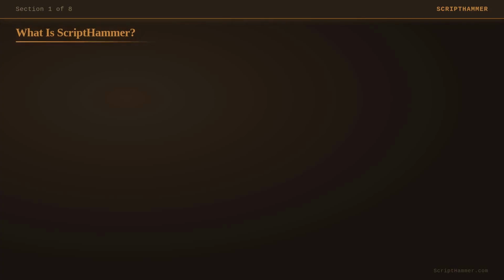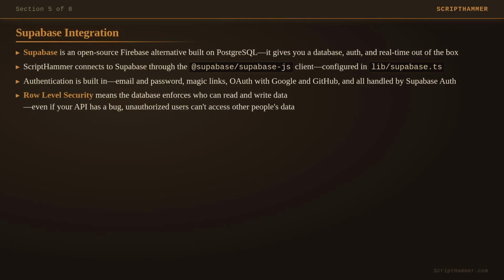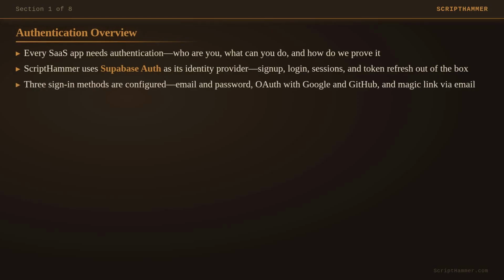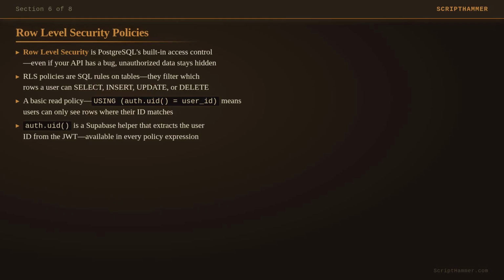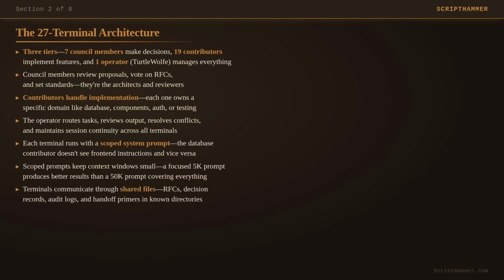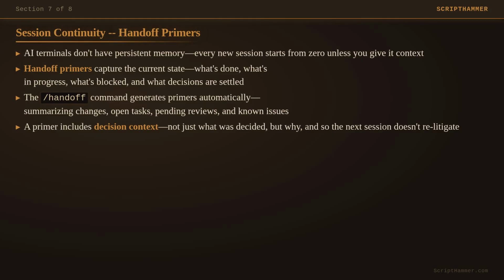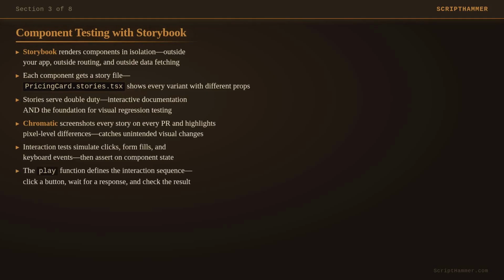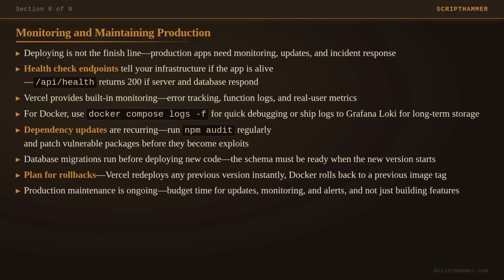React Fundamentals — React Series